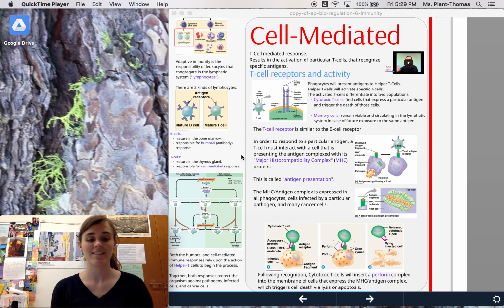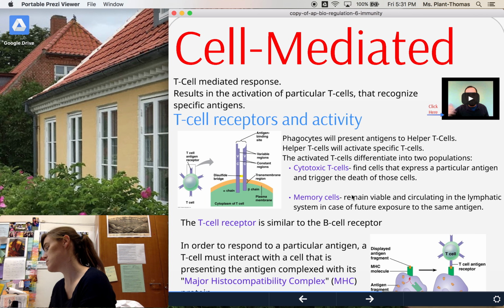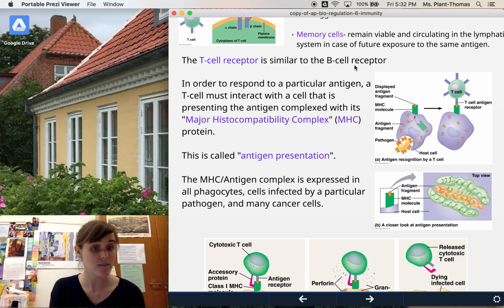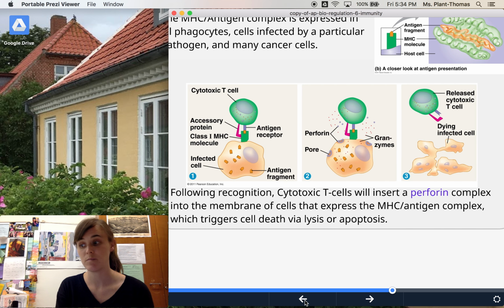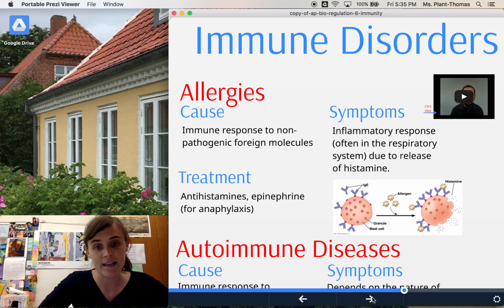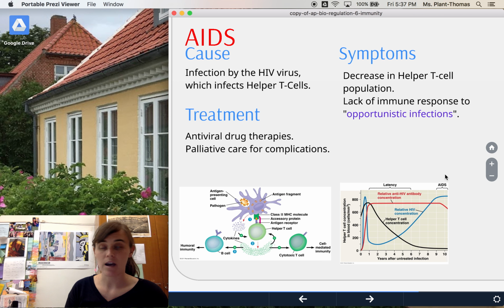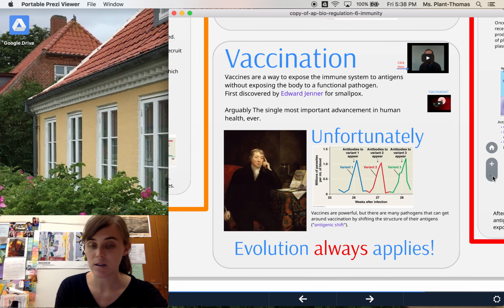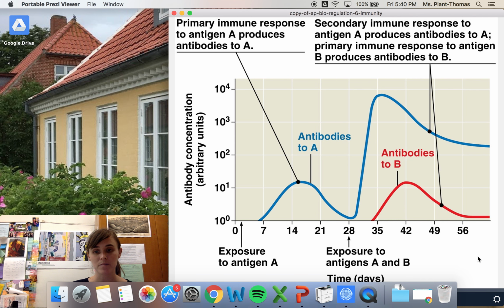Immune System Lecture Part 3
Cell-Mediated Response & Disorders & Vaccines